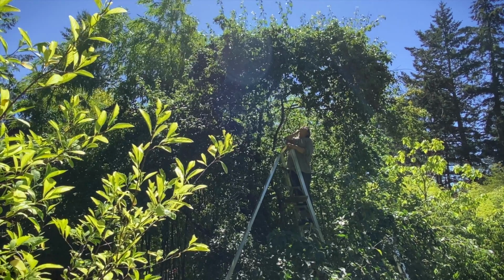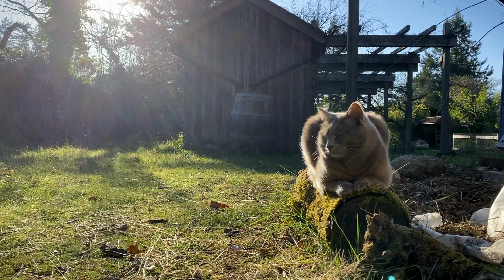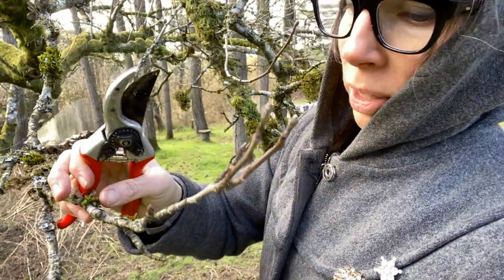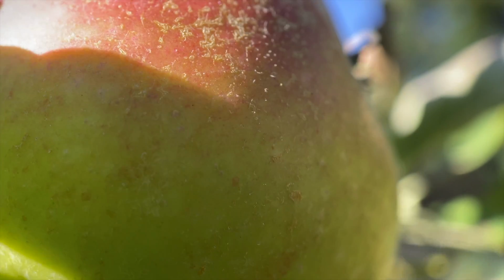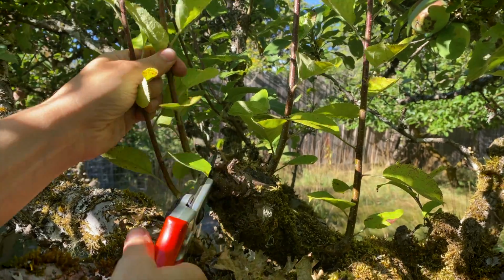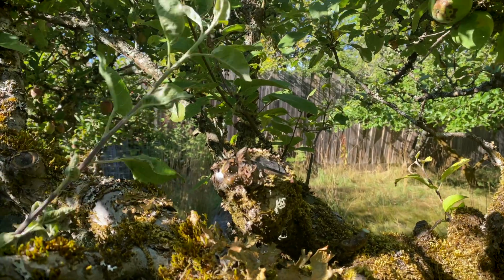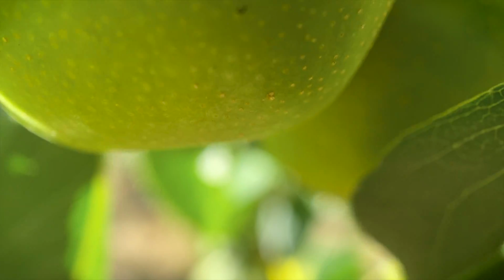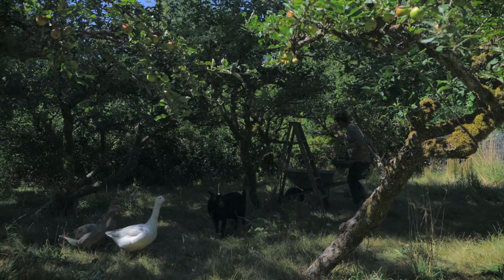prune an orchard in a simple, efficient regenerative silvopasture system with goats and chickens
'pick & prune' is a practice of tending the orchard that yields much more than fruit. We made this little film in the old orchard, the food forest, in late winter and late summer, when we are very much preoccupied with the trees.

It follows how we work with natural patterns within a system that elegantly meets the needs of all the contributors, most especially the fruit trees, but certainly the goats, geese, ducks, hens and chicks, not to mention songbirds, honeybees, wild pollinators, and people.

The people, naturally, are looking for continuous improvement in the system, so that less work, plenty of fruit, a thriving ecosystem, happy creatures and more orchard naps are the result. Pruning well is the heart of that project, and we hope this little film gives some insight into our practice.

Follow appleturnover on instagram and facebook for more stories of building a resilient, sustainable life on the microfarm.

To find out more about appleturnover farm, films, articles and events, and to sign up for our email postcards, visit us